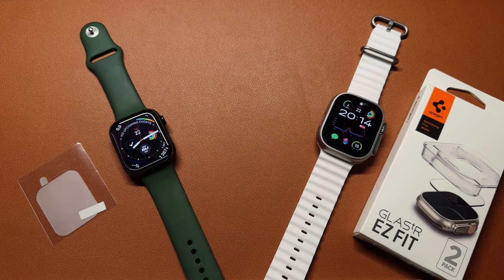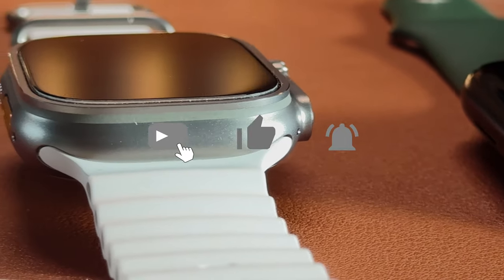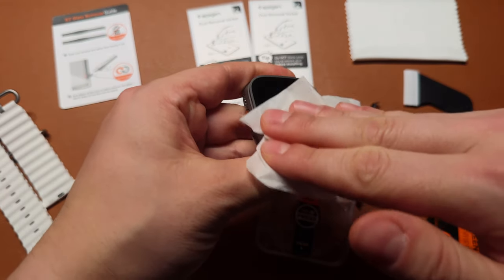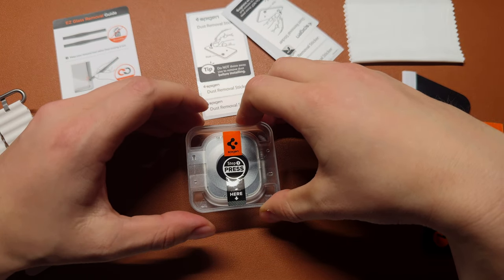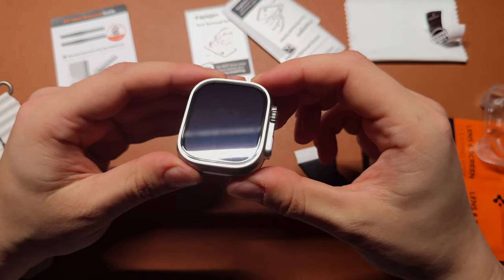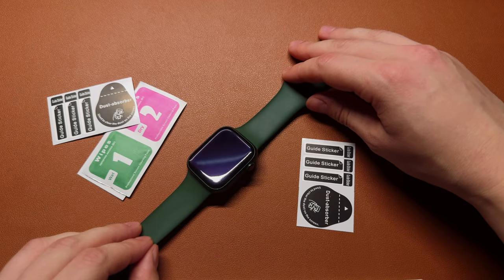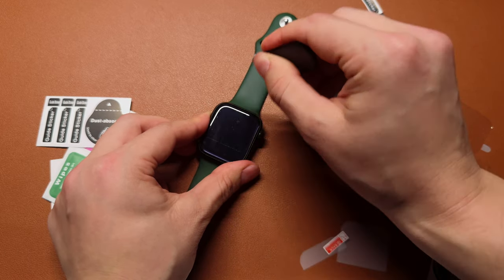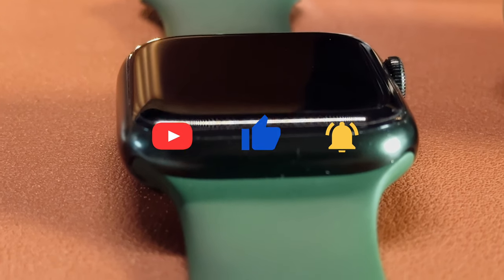How to Install Screen Protector on Apple Watch Ultra/2 & Series 7,8,9 (Spigen Glass vs No-Name)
You just bought your brand new Apple Watch and you want to protect it from scratches and accidental damages. You need to install a screen protector! It's really easy to do. In this video, I'm showing you two types of screen protectors: Glass and Hydrogel. Check out my video and find out how to properly apply a screen protector on your Apple Watch without bubbles!

Links to buy*:

Spigen Glass

Spigen for Series 7,8,9

💾 Timecodes 📺
00:00 - Intro
00:24 - Should you use a screen protector on Apple Watch Ultra 2?
00:49 - 20$ Spigen GlastR EZ Fit Installation
02:54 - 2$ No-Name Hydrogel Screen Protector Installation
04:07 - Final Result